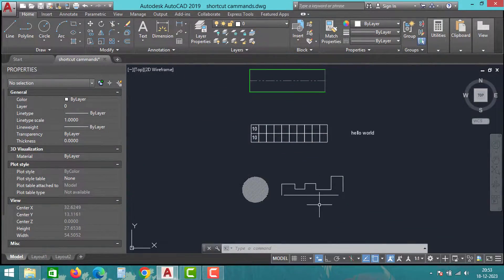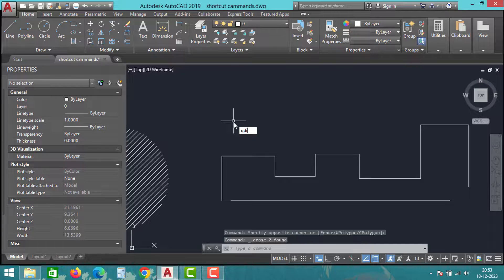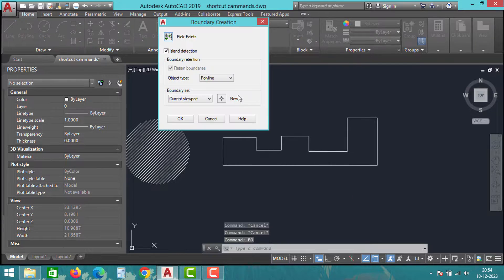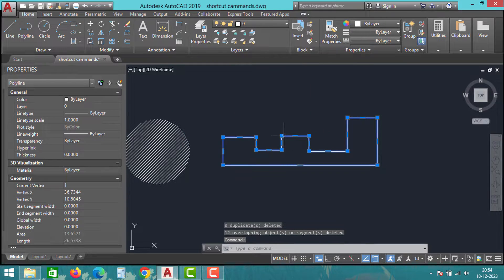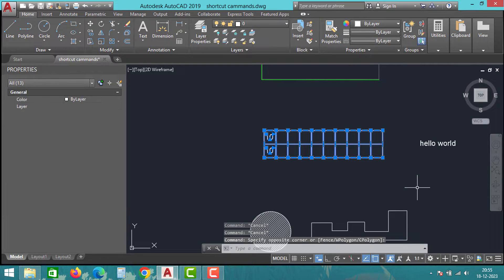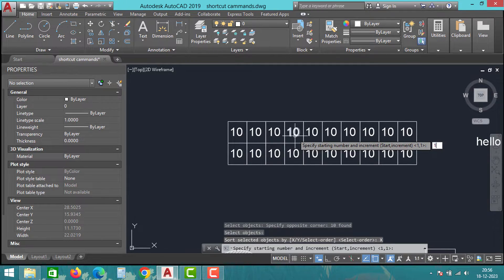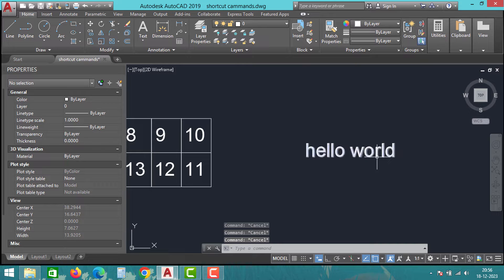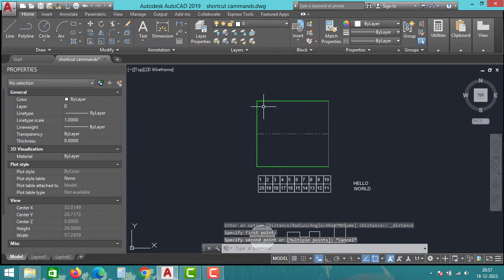AUTOCAD HIDDEN SHORTCUT COMMAND | AUTOCAD 2024 | PART - 2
Unlock the power of AutoCAD with this quick and handy shortcut trick! 🚀 Learn how to boost your productivity and efficiency in AutoCAD with a simple yet effective shortcut. Watch our short YouTube tutorial to discover the key combination that can save you time and streamline your design process. Mastering this AutoCAD shortcut will make you a pro in no time! 🎓 Don't miss out—click to watch and revolutionize your CAD experience today.